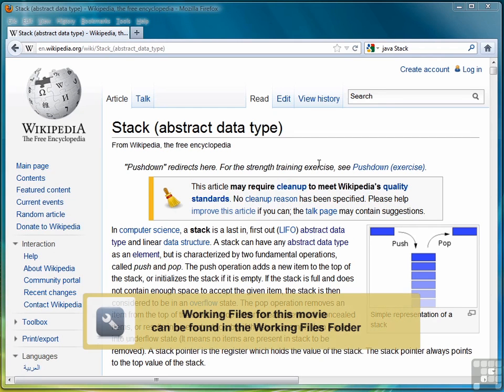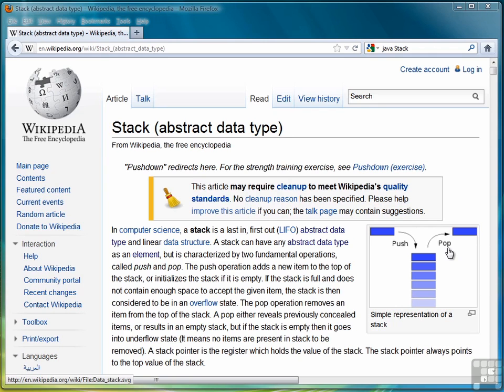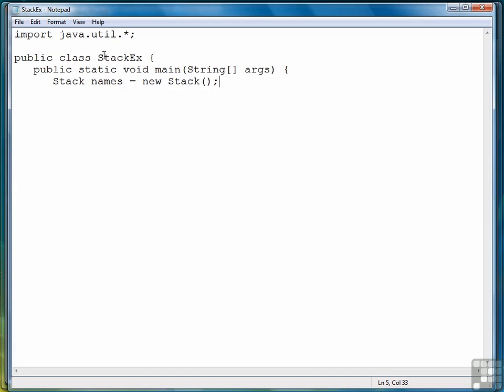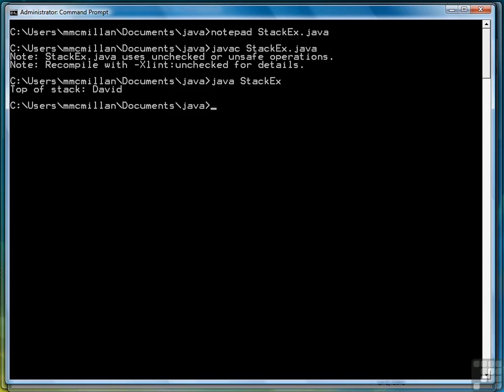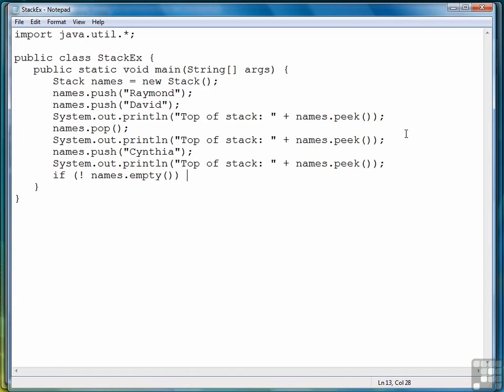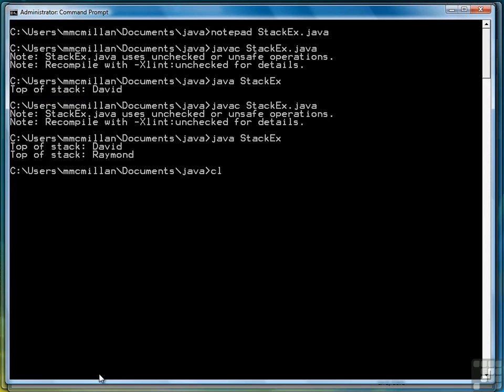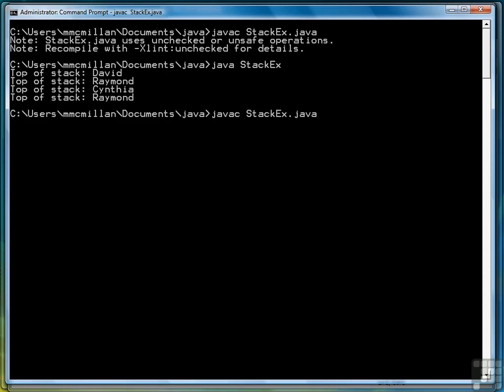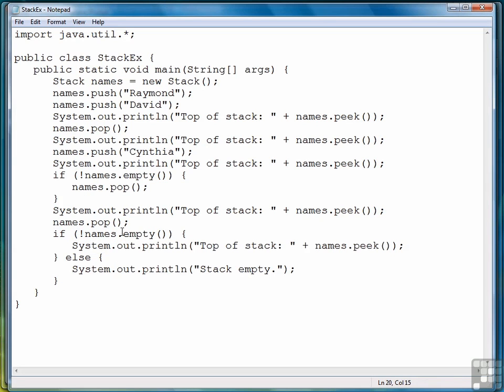05 01 Stacks